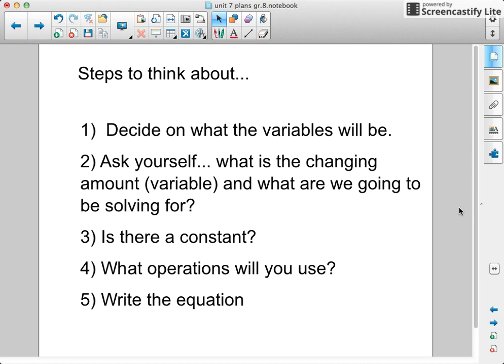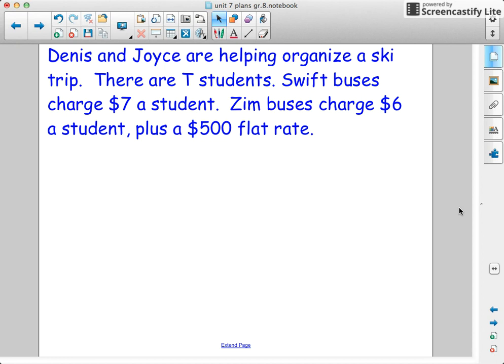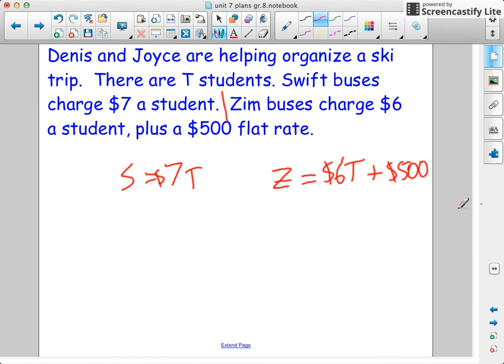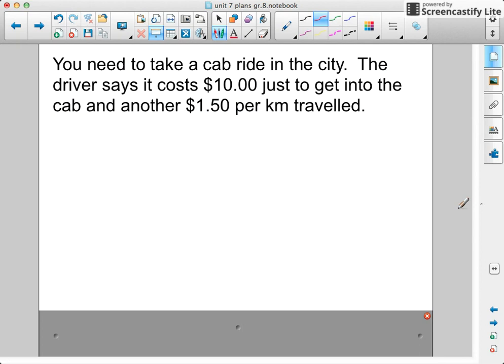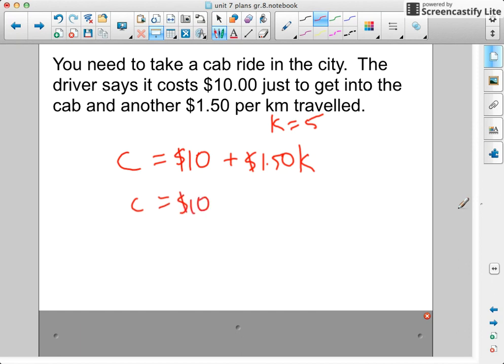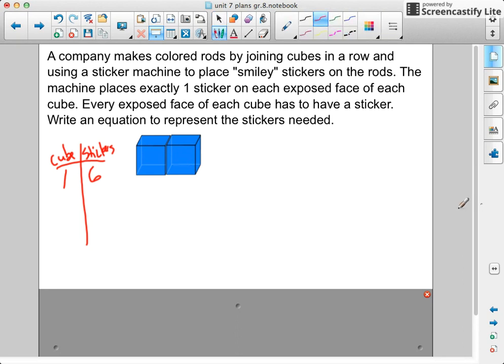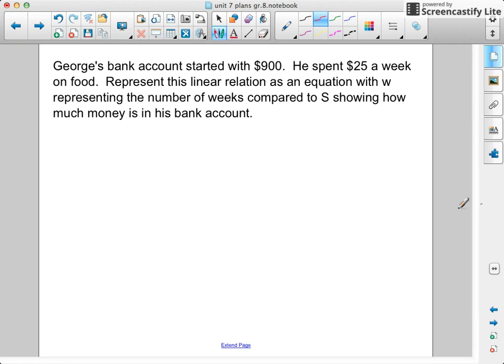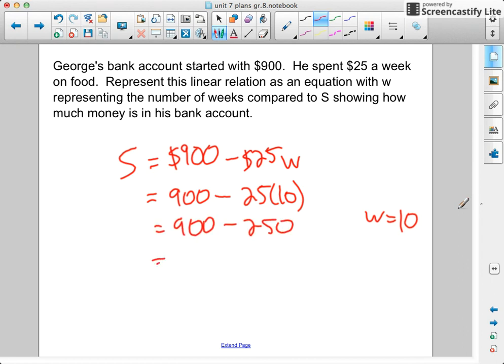Writing Linear Equations